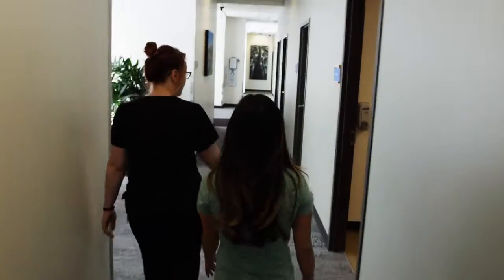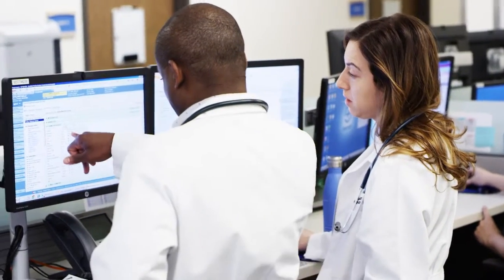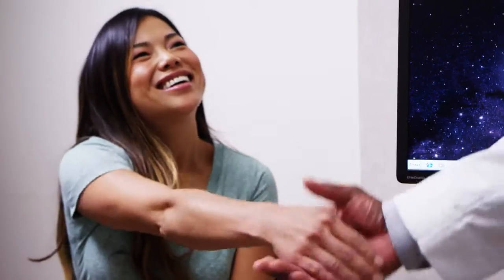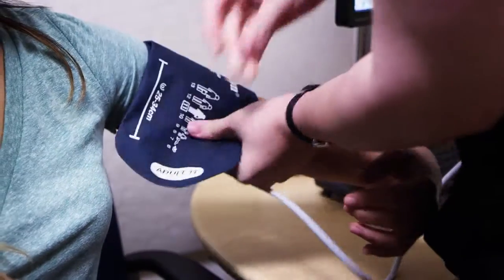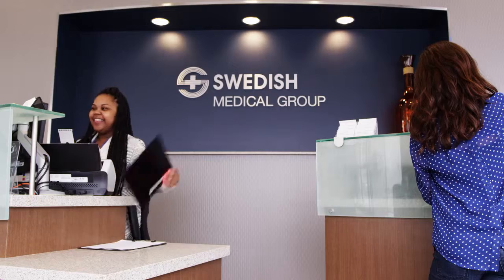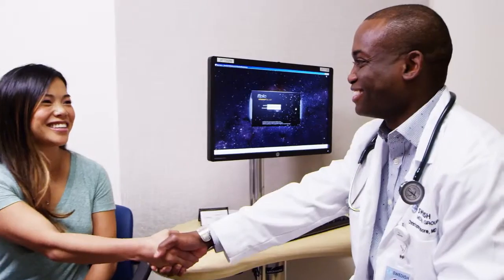Swedish Renton Primary Care Clinic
Swedish Renton Primary Care is not your average clinic. Learn about how our clinic uses innovative methods to ease the way for our patients.